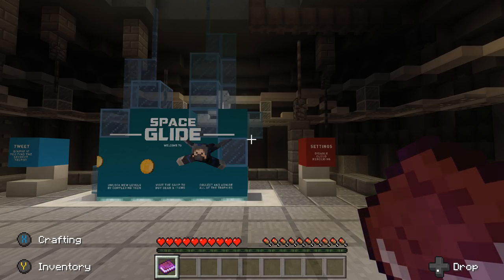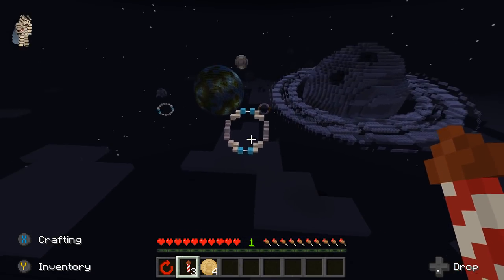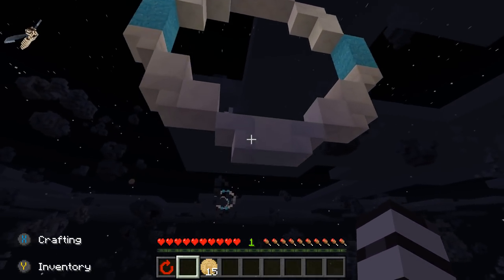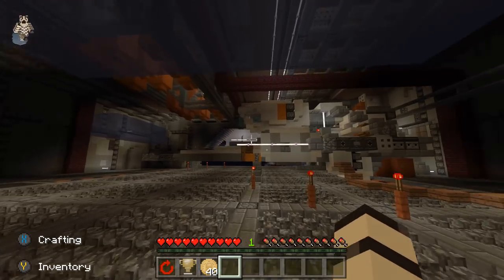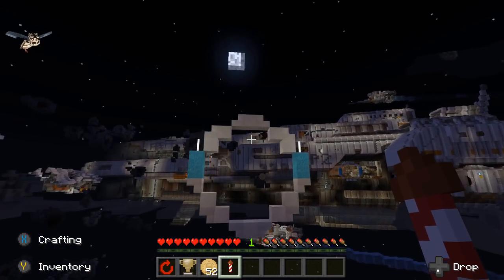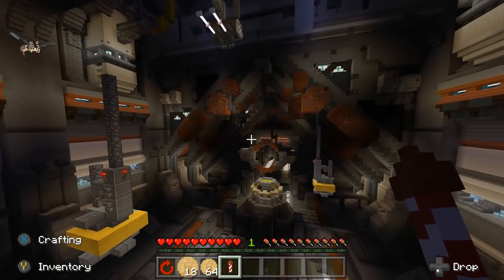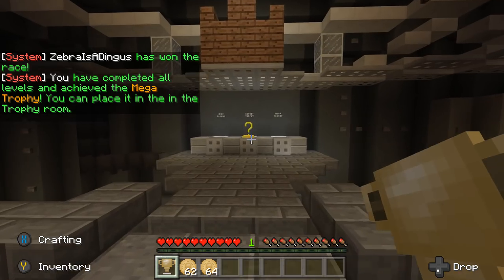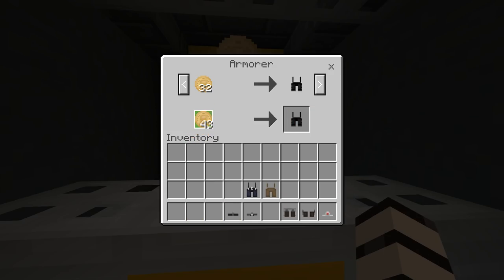Minecraft SPACE GLIDE! - Zebra's Minecraft Fun (PC/Windows 10)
Welcome to Minecraft Space Glide by inPvp! We use Elytra Wings to glide through space! Will we make it to the other side?

More information about Minecraft Bedrock Edition:
Minecraft is a game about placing blocks and going on adventures.
Explore randomly-generated worlds and build amazing things from the simplest of homes to the grandest of castles.
Play in Creative Mode with unlimited resources or mine deep into the world in survival mode, crafting weapons and armour to fend off the dangerous mobs.